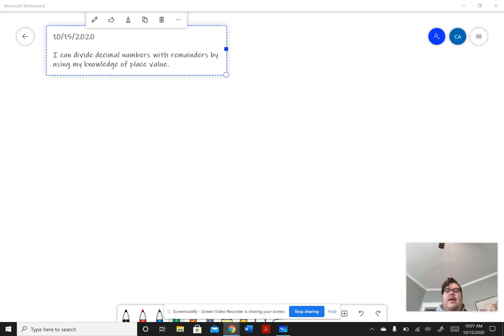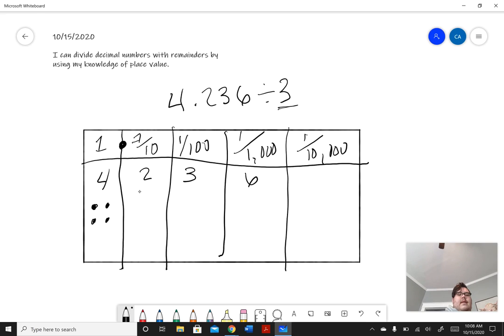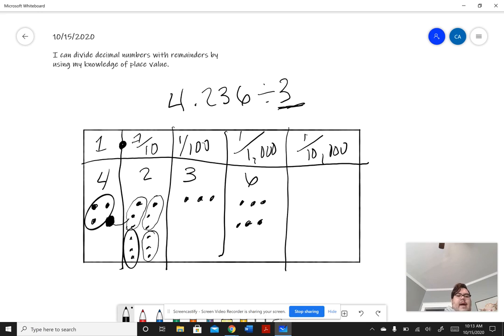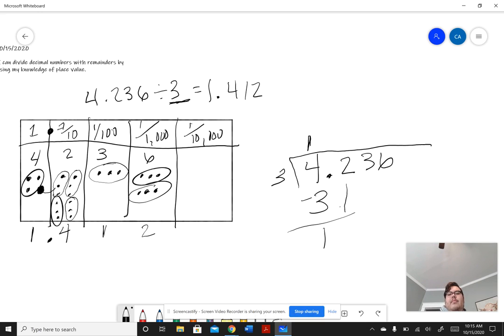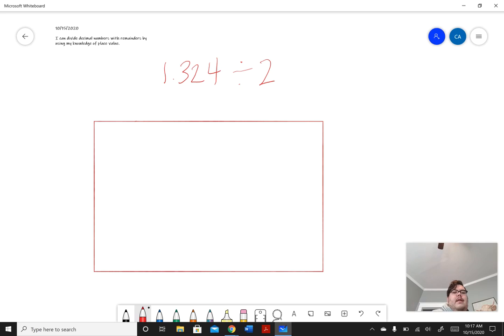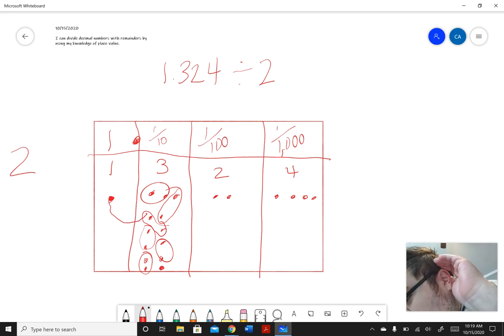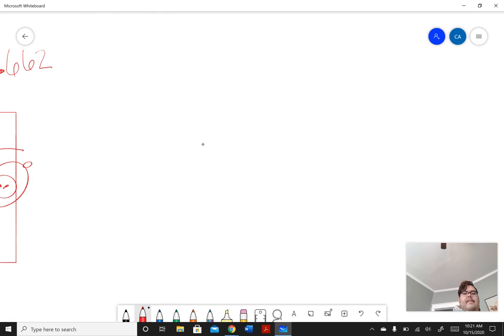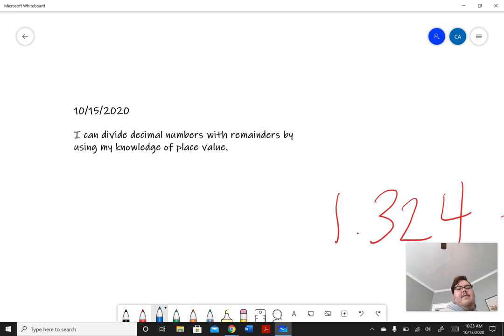Dividing Decimal Remainders 10 15 2020